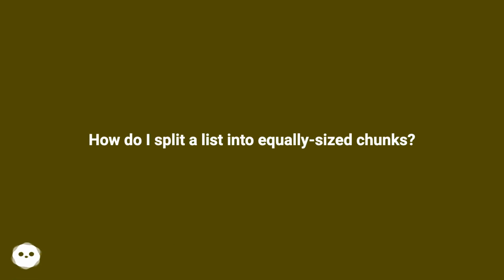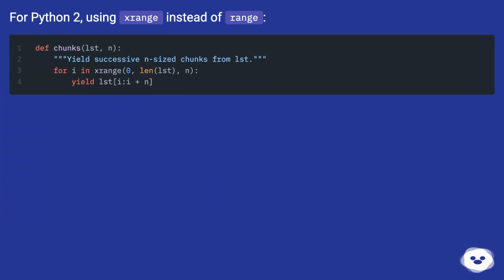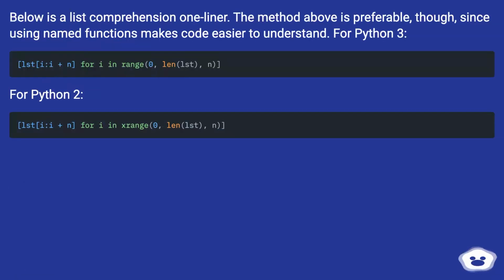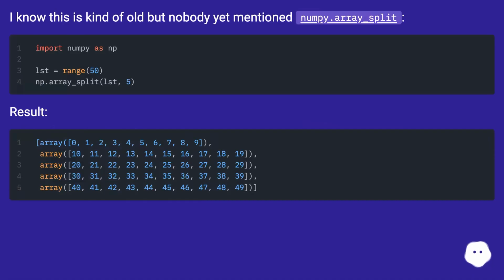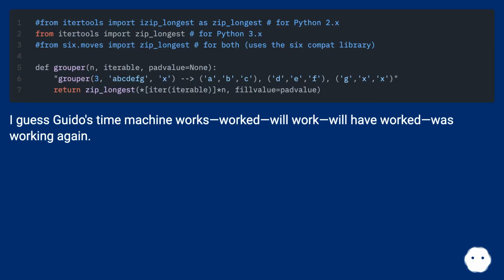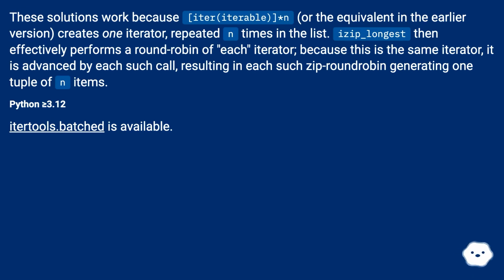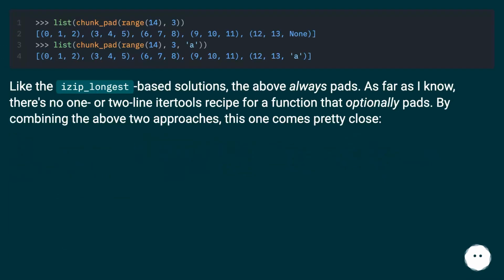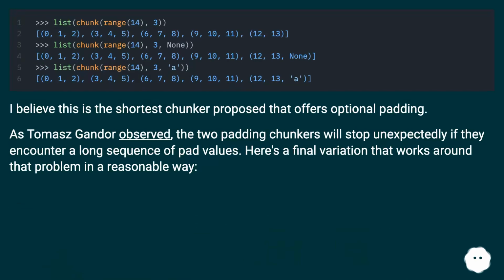How do I split a list into equally-sized chunks?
Chapters
00:00 How Do I Split A List Into Equally-Sized Chunks?
00:33 Accepted Answer Score 4425
01:26 Answer 2 Score 661
01:44 Answer 3 Score 435
02:08 Answer 4 Score 360
03:18 Answer 5 Score 307
05:10 Thank you